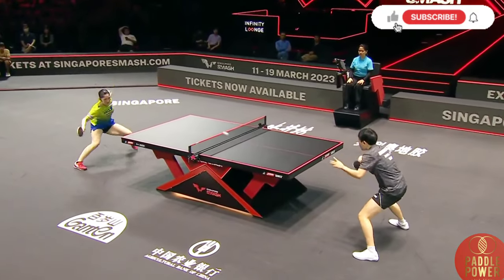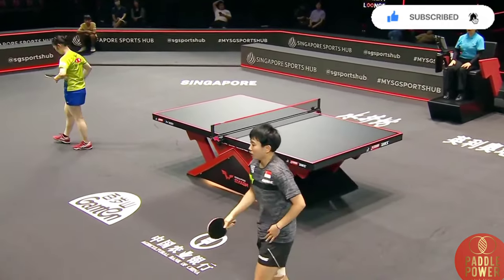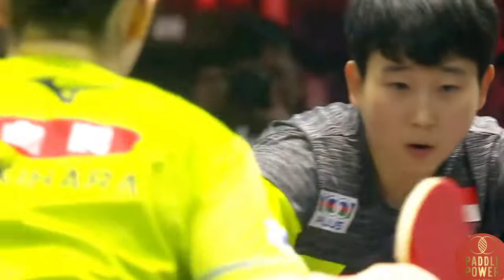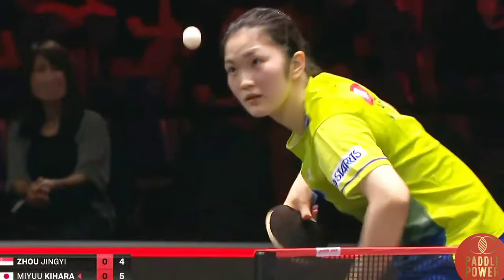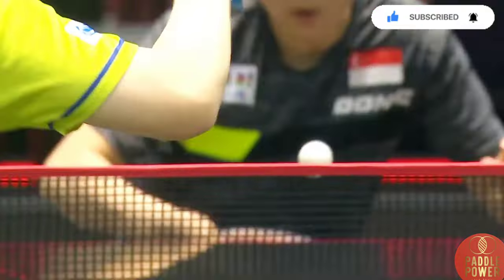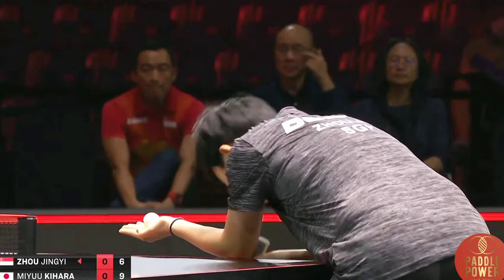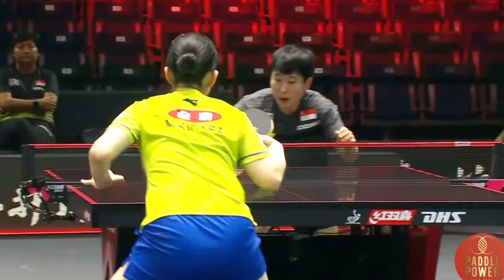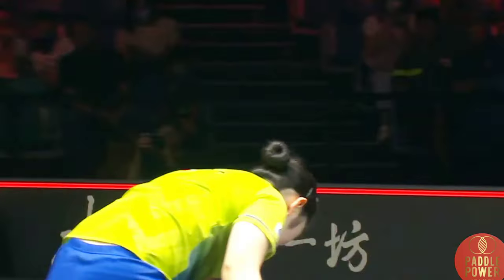Singapore Smash 2023 : Miyuu Kihara's speed outclassed Zhou Jingyi. Top points from different angles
Miyuu Kihara, a talented young player from Japan, took on Zhou Jingyi from China in an exciting match during the round of 64 in Singapore Smash 2023. With impressive speed and skill, Miyuu dominated the match, leaving Zhou struggling to keep up. Despite a valiant effort from Zhou, Miyuu emerged victorious, showcasing her remarkable talent and potential as a rising star in the world of table tennis.